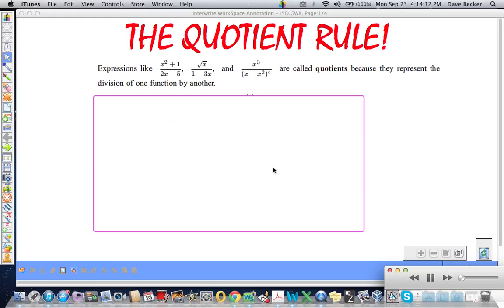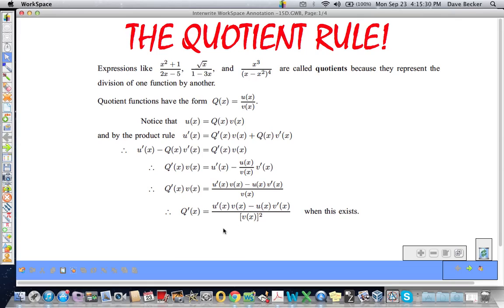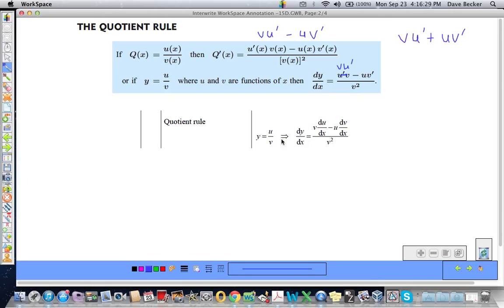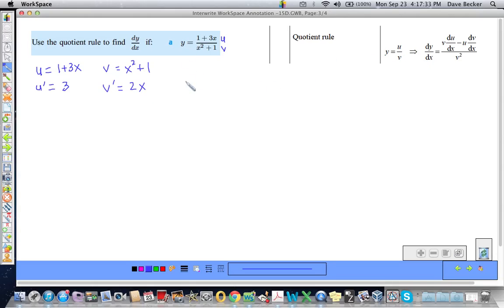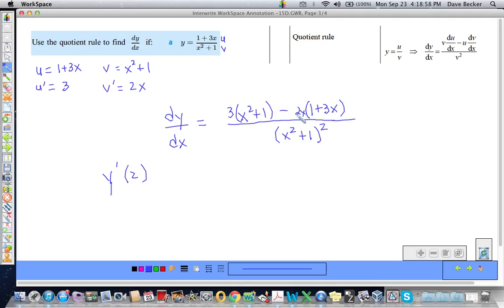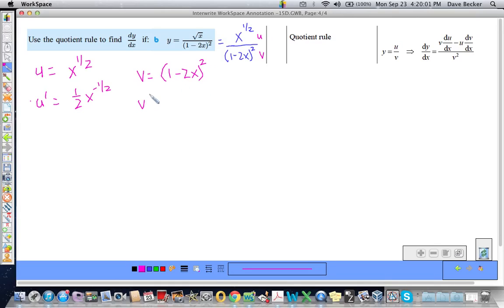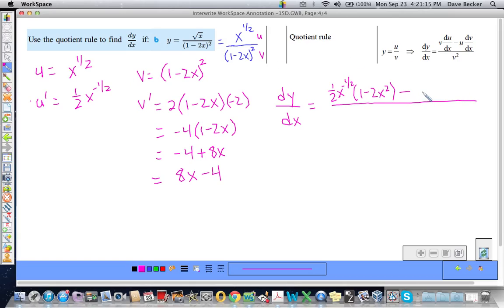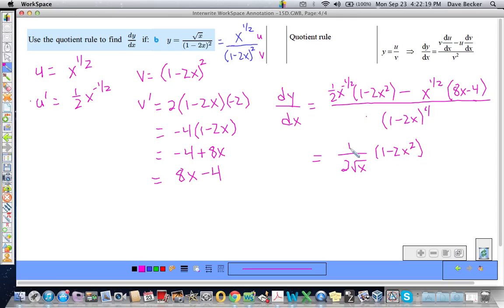The Quotient Rule